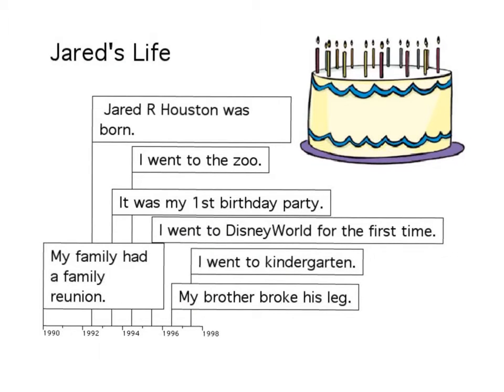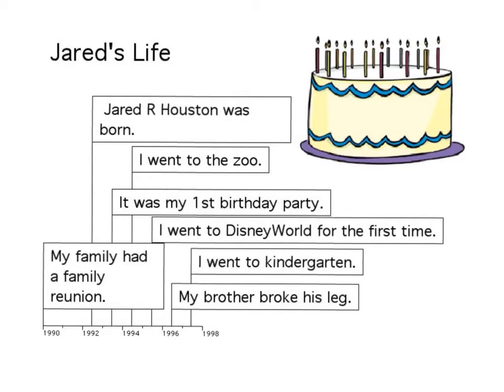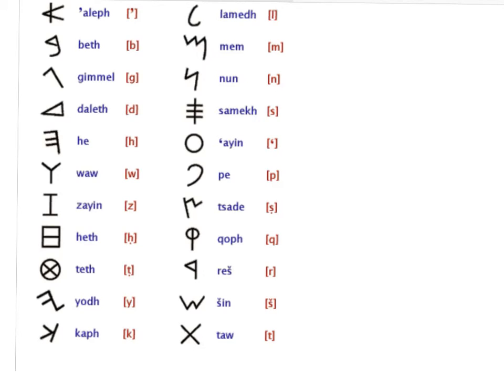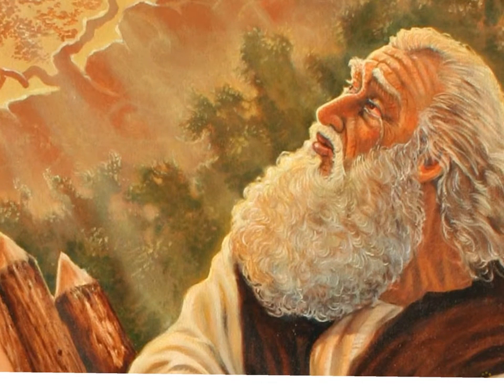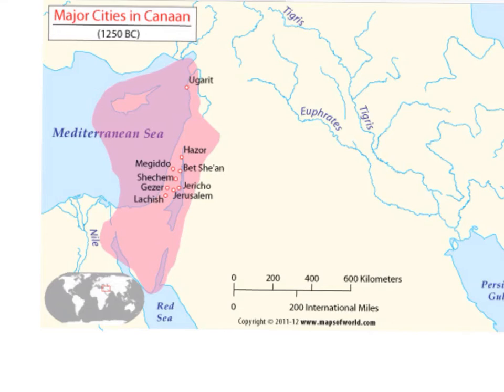Chapter 2 Section 4 (7th grade)